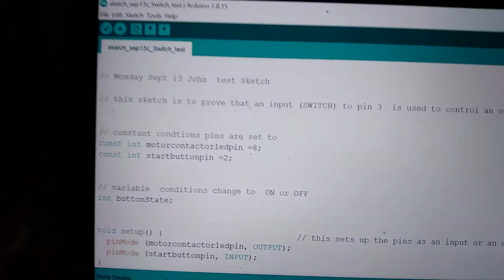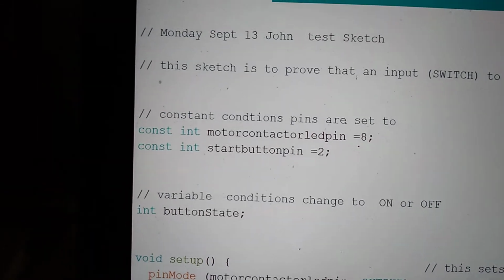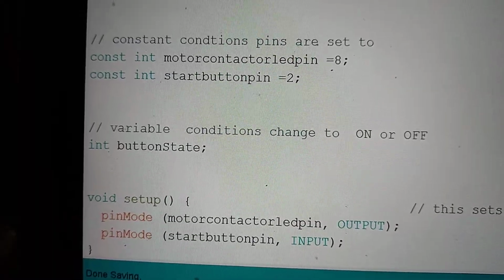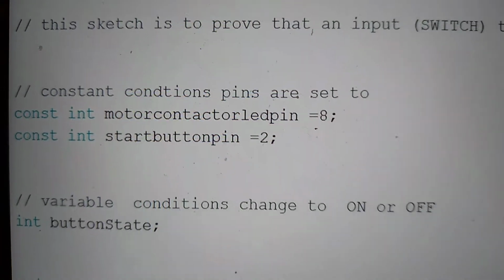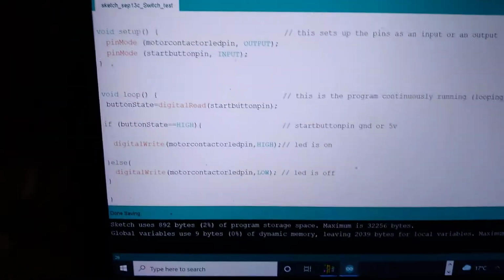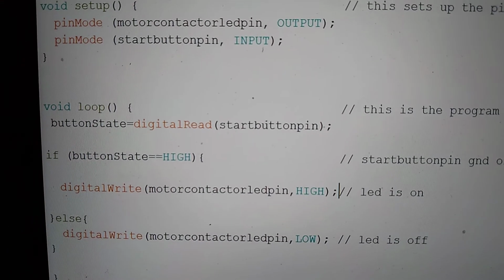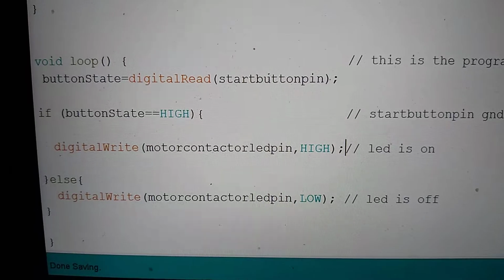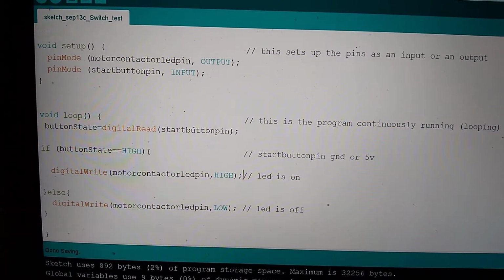Arduino basic input controlled output, sketch